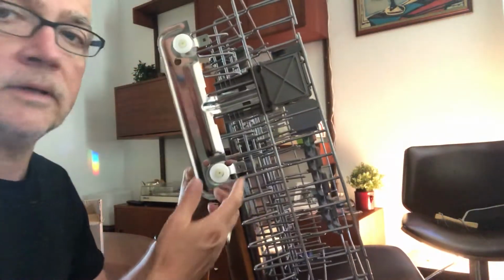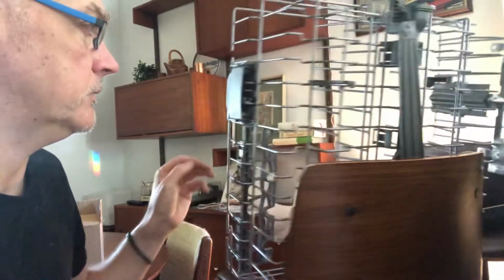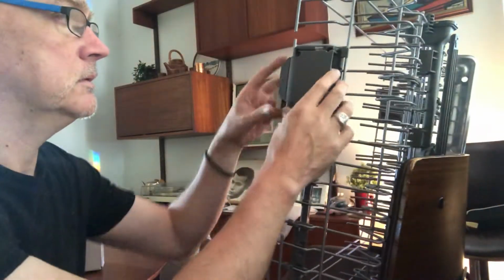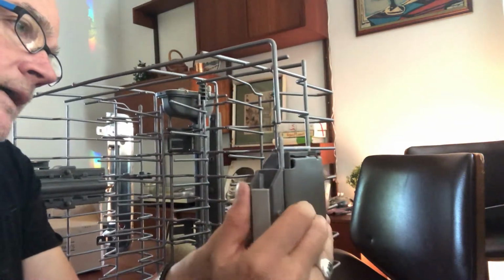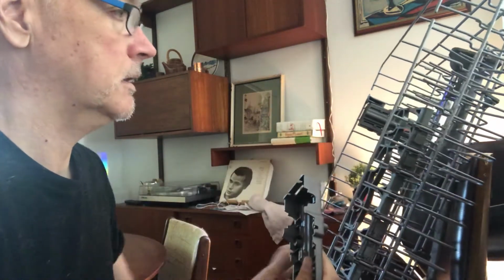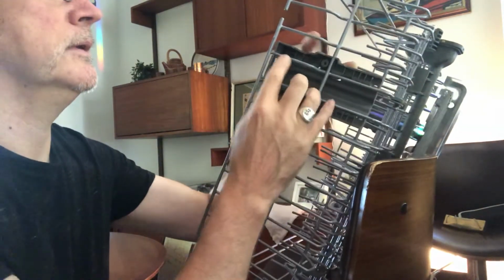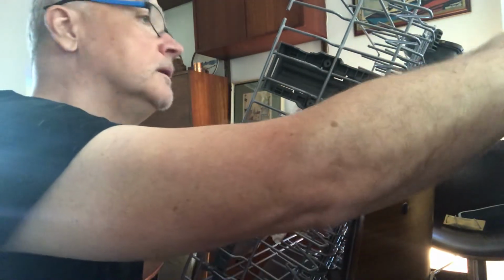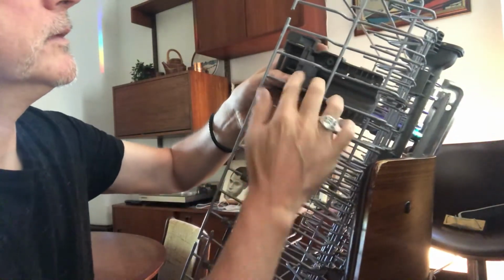whirlpool dishwasher WDTA50SAHZ w10712395 adjuster assembly and install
the new metal assembly kit w10712395 for whirlpool dishwasher rack adjusters seems to not have a howto, now it does
it takes me until 3:22 to pull the old plastic bit off, installation starts at 5:26
this was on my WDTA50SAHZ whirlpool
also note, they supply a philips to torx adaptor so you can use a standard screwdriver